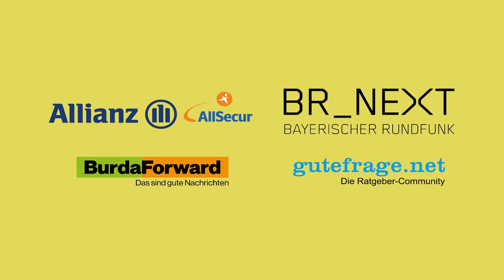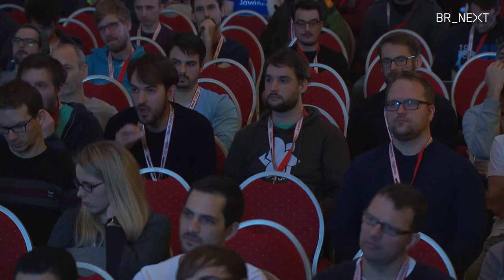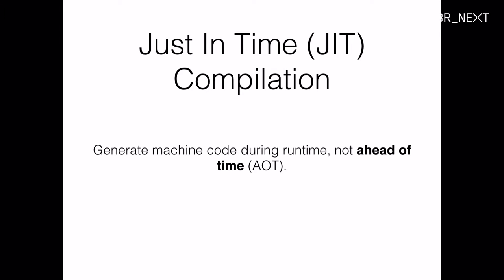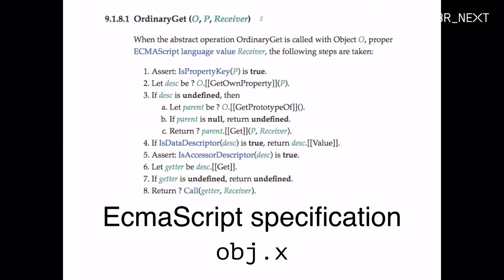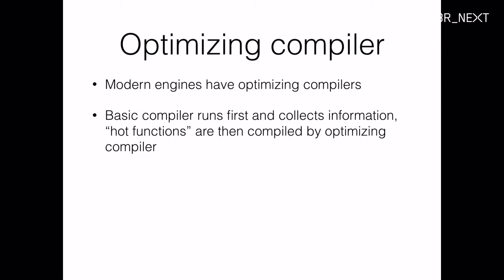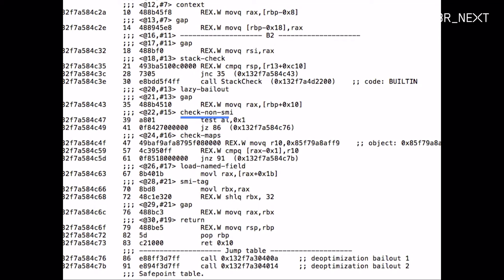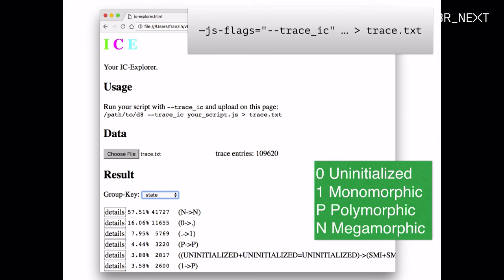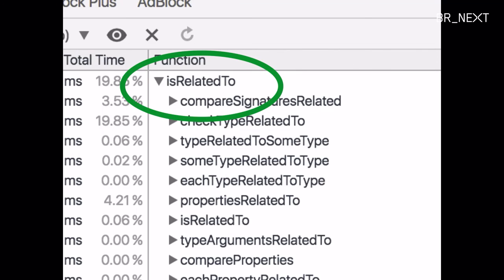Franziska Hinkelmann: Performance profiling for V8 - JS Kongress 2016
Do you care about performance? Memory leaks, megamorphic cache misses, garbage collection jank, and deoptimizations can slow your app down. Chrome’s JavaScript engine, V8, ships with its own profiling tools that can identify such problems. We’ll dive deep into the inner workings of V8 to better understand what these terms mean – and how to avoid them. You’ll learn to identify and fix low-level JavaScript performance issues using several V8 developer tools.